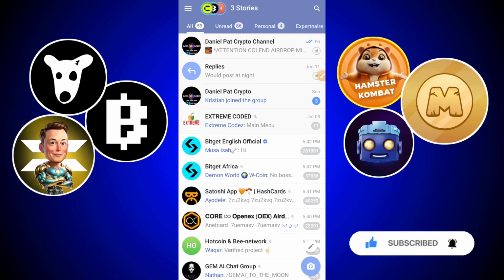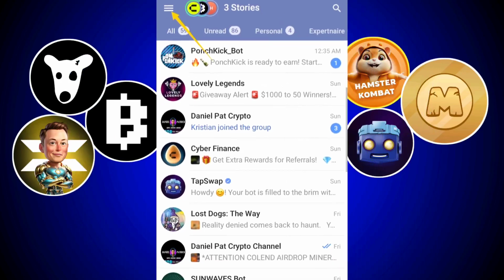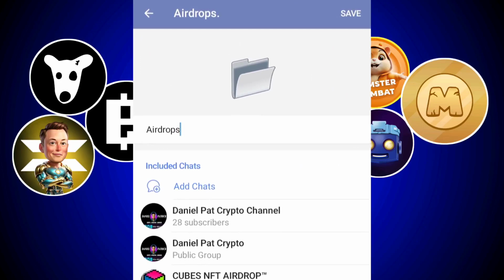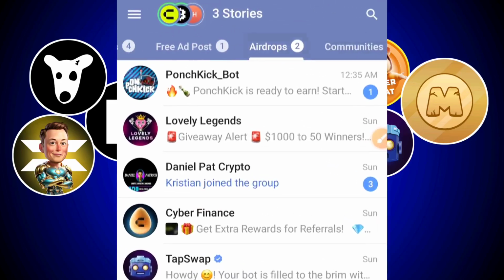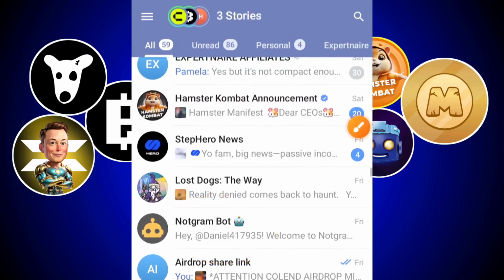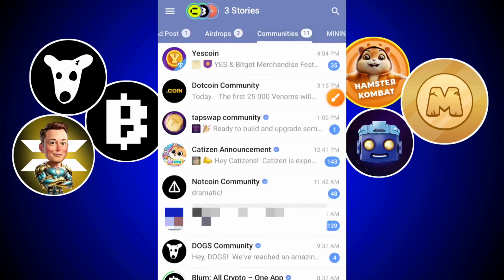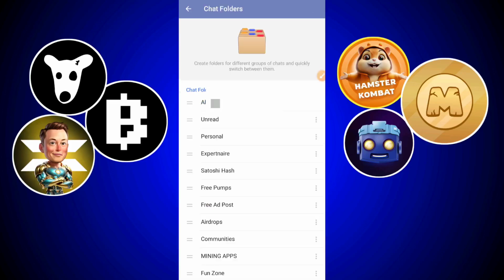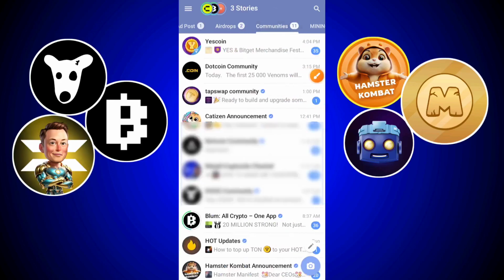How to Organize Airdrops You Mine in Telegram in One Place (get easy access to airdrops)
In today's video, you will learn how to streamline your Telegram airdrop experience with this comprehensive guide. You will discover the best practices for organizing your Telegram chats and airdrops, making it easier to find and manage potential earning opportunities. I will also highlight some promising Telegram airdrops worth exploring in the video description. Check below 👇

More airdrops are on the way but hop into this for now.